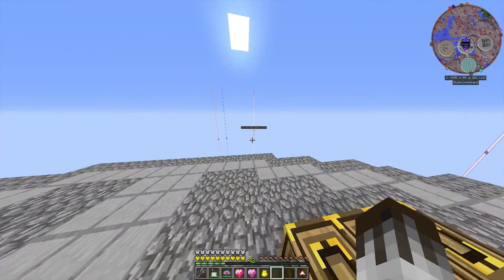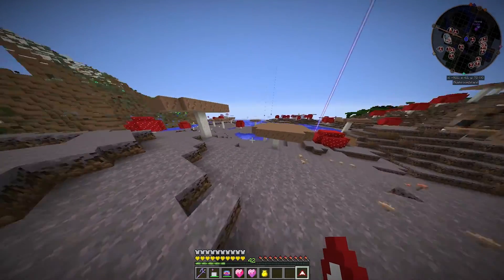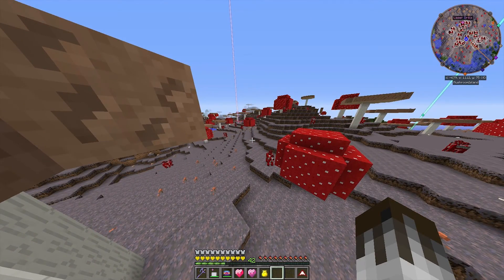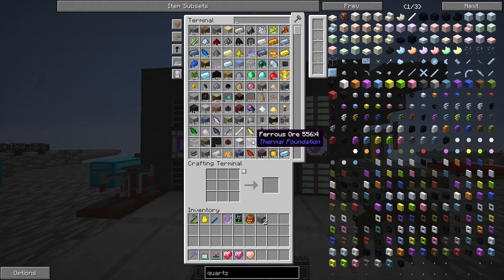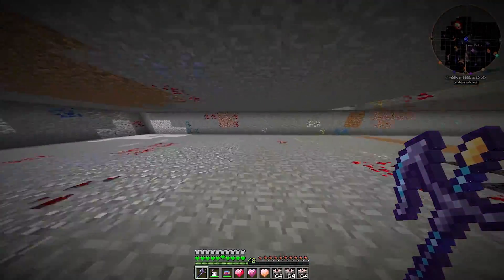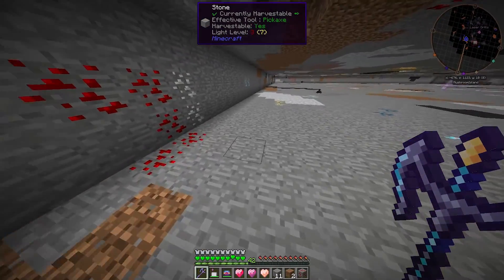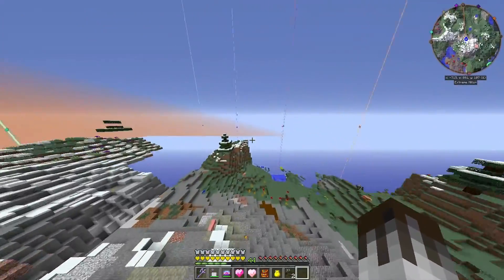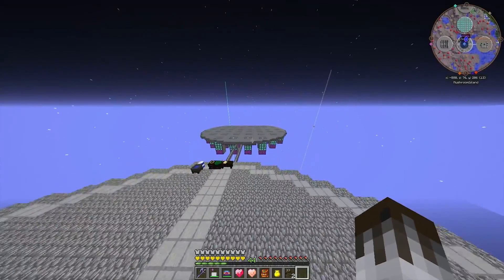Minecraft - GlitchCraft - Episode 20 - Lots Of Lasers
Welcome to GlitchCraft, a Modded Minecraft Server. In this episode, we use the pink slime spawner that we made in the previous episode to create a 5x5 chunk area that is going to contain a total of 256 laser drills very soon.